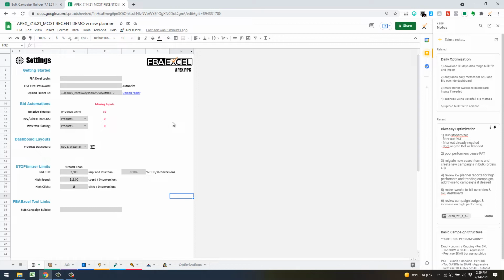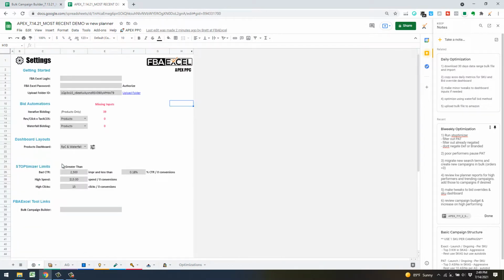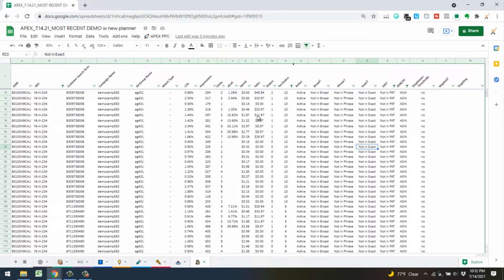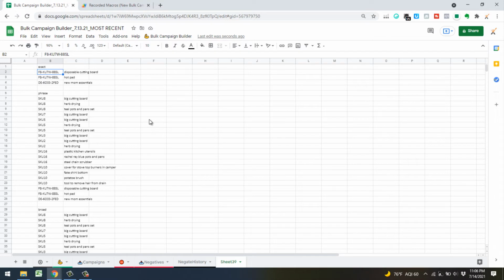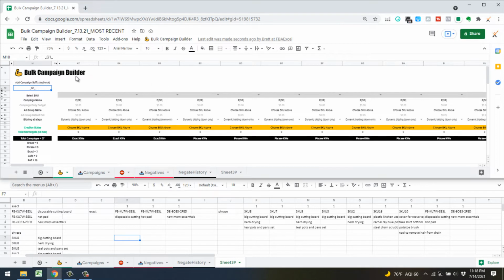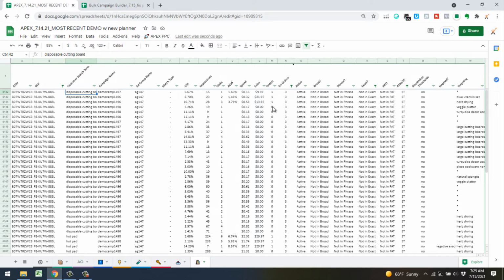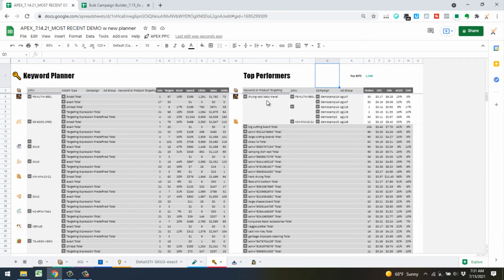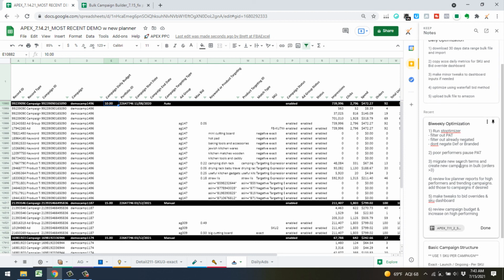Amazon PPC Optimization Workshop - My SOP for Scaling Insanely Profitable Amazon PPC Advertising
From start to finish this is my exact standard operating procedure I follow for quickly optimizing my Amazon PPC bids on a daily basis as well as find new highly profitable converting search terms to help scale my business.

The APEX PPC platform is the most advanced Google Sheet based All-in-one Amazon Ads platform on the market period. Learn more about the system as as other unique Amazon seller tools over

Features you will love and covered in this training workshop include:
1) Target ACoS based bidding algorithms
2) Advanced filtering of Amazon Bulk Operations sheet
3) Quickly identify poor performing targets and bleeders
4) Harvest new search terms with the click of just a few buttons
5) Effortless new campaign generation with our Bulk Campaign builder
6) Macro and mIcro level ad insights and reports

After 1.5 years of selling on Amazon and scaling my first brand to 7 figure run rate, Amazon PPC has been the pivotal tool that has enabled me to grow quickly. Managing Amazon PPC doesn't have to be hard, its actually quite simple math, having the right system and processes in place, and executing them over an extended period of time.

If you have been searching for a PPC tool that doesn't rob your monthly revenue with subscription fees, has all the bells and whistles you need to succeed, and managed by Amazon sellers in the trenches right there with you... look no further.

Built on Google Sheets advanced apps script language we can quickly adapt to any custom PPC bid strategy you might have so you can optimize massive numbers of targets with one click. Harvest new search terms and add to or create new PPC campaigns in a matter of minutes. And put some solid structure around you Amazon PPC strategy.

The system shown in this presentation will take your Amazon business to a completely different level as it has mine. I look forward to working with you.

Thanks,
Brett